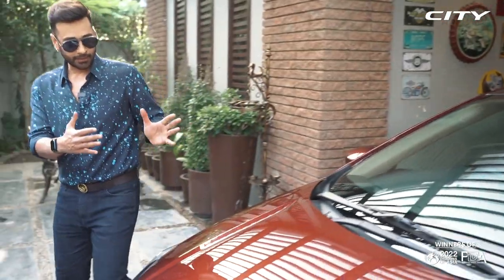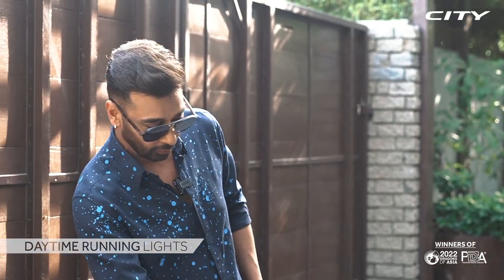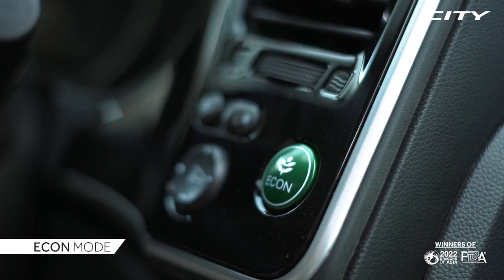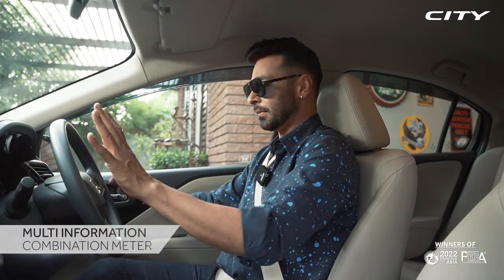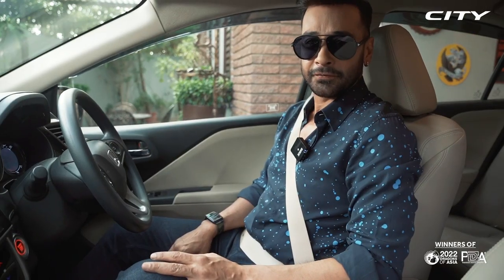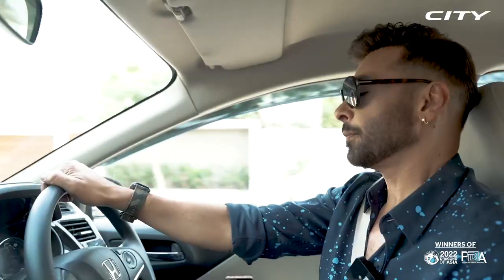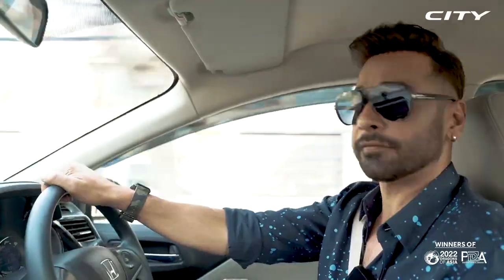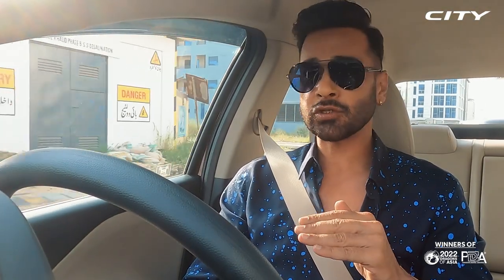Faisal Qureshi Is Impressed With The Features of The Honda City.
Faisal Qureshi is impressed with the features of the Honda City. Watch the video to find out what makes the Honda City such an amazing choice.